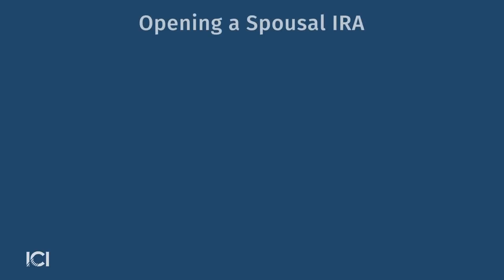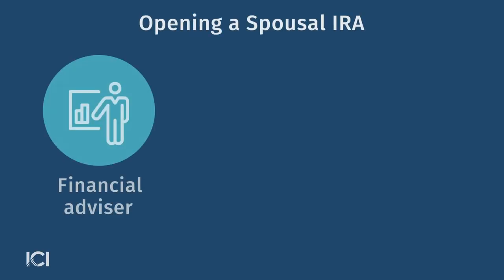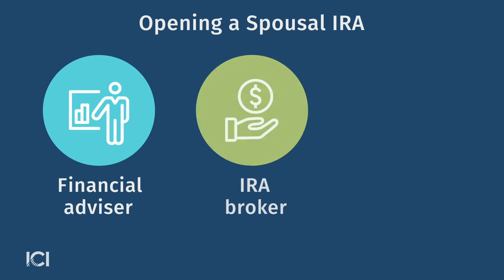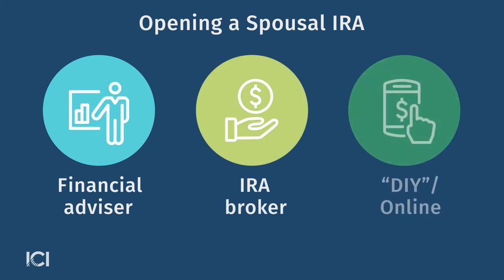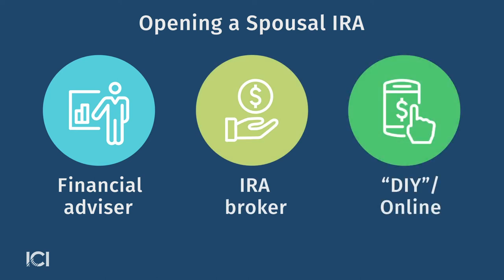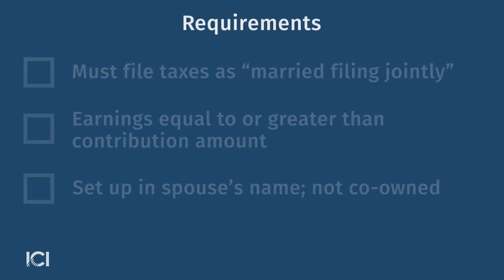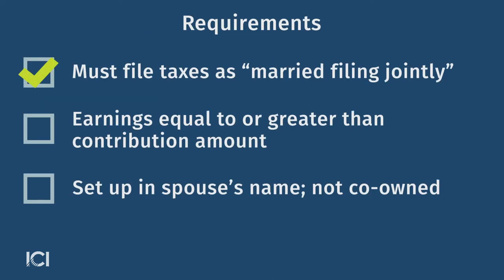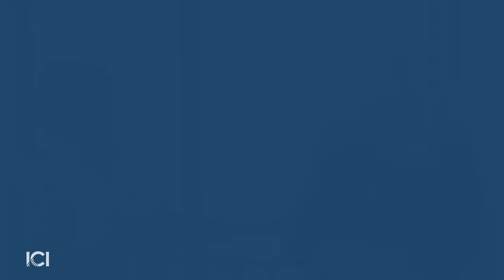Boost Your Family’s Savings with a Spousal Individual Retirement Account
(Transcript is below)

A lesser-known tax code provision can help nonworking spouses build savings in an individual retirement account (IRA). In the May 8, 2020, edition of Focus on Funds, ICI Senior Director of Retirement and Investor Research Sarah Holden details how it works.

Stephanie Ortbals-Tibbs, ICI director of media relations:  Looking for a way to tell someone you love “happy birthday,” “happy anniversary,” or just “you’re kind of special”? Well, maybe it’s an individual retirement account [IRA] that says that. We don’t often get romantic advice from our economists at ICI, but today we do because there’s a spousal individual retirement account that you can look at, Sarah.

Sarah Holden, ICI senior director of retirement and investor research: Yes, this is really a little-known provision on the tax code, which is that if you are working and you have a spouse that either earns a lot less or is not working, you can use your earnings to open up an IRA for that nonworking spouse. And it really is a great provision of the tax code, in that it allows a working individual to help their nonworking partner or spouse build a nest egg for retirement.

Ortbals-Tibbs: So, this does sound like it could be a really nice idea for a lot of folks. How do they get started?

Holden: So basically, the first thing you need to do is decide where you’re going to open the IRA. A lot of people will go to a financial adviser or a broker to open up the IRA. Some people are “do it yourself,” in which case you can go directly online to a mutual fund company or through a discount broker. You need to be married, filing joint, on your tax return. And then you need to be sure you have enough earnings to cover that contribution to the IRA for your spouse. The IRA will be set up in your spouse’s name, and then you contribute the money.

Ortbals-Tibbs: So this is a way to just increase your family’s retirement security.

Holden: It certainly is. Because many folks, if you are working, you typically will have a 401(k), so you’re able to do that. Your nonworking spouse isn’t able to do that, so this is really a great gift of having a nest egg earmarked for that spouse for retirement.